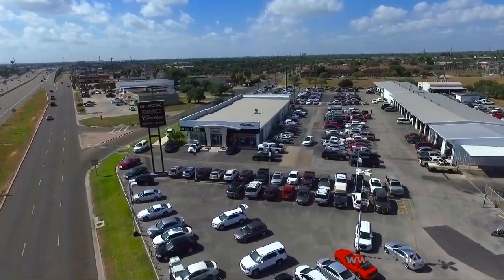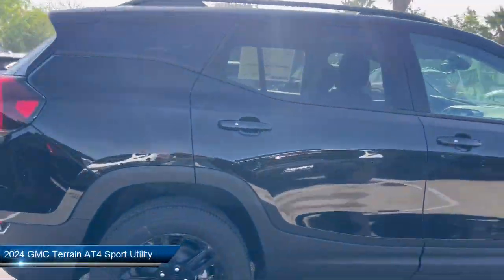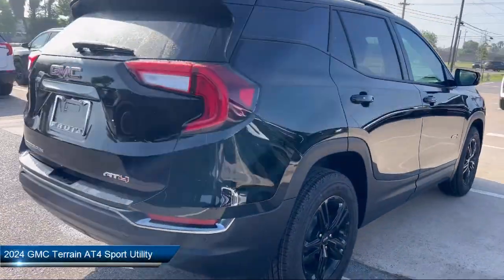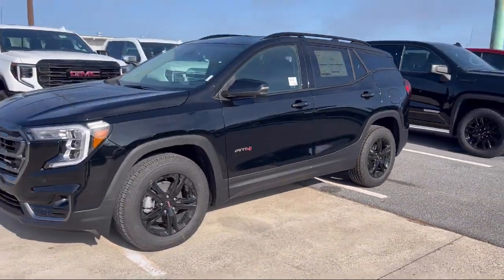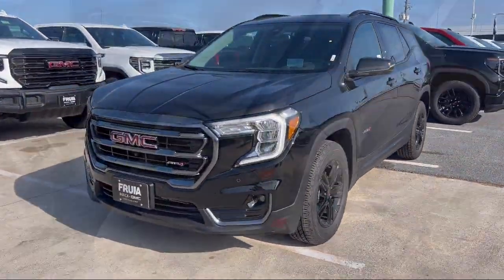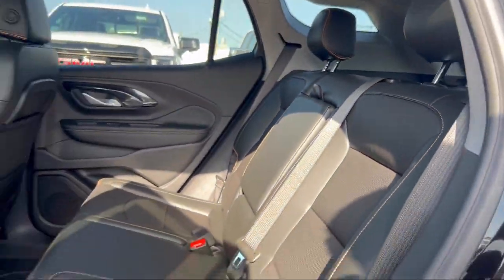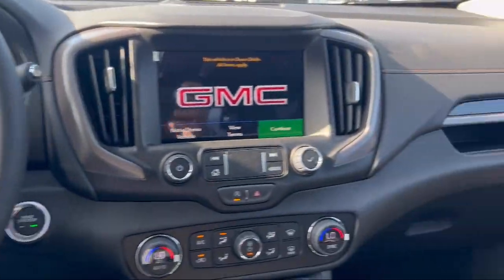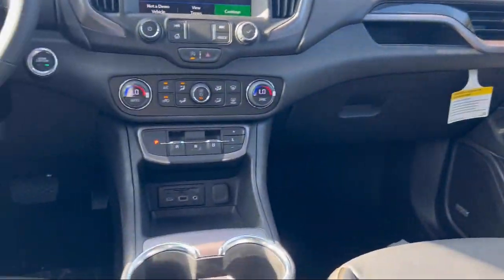2024 GMC Terrain AT4 Sport Utility McAllen Brownsville Harlingen Port Isabel Weslaco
2024 GMC Terrain AT4 Sport Utility Stock Number: G241230 Vin:3GKALYEG5RL289266.